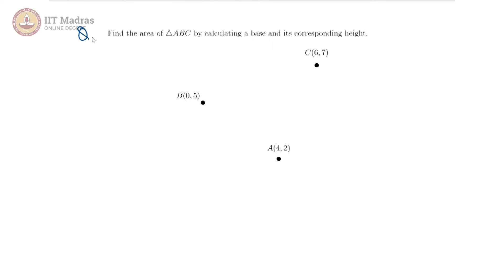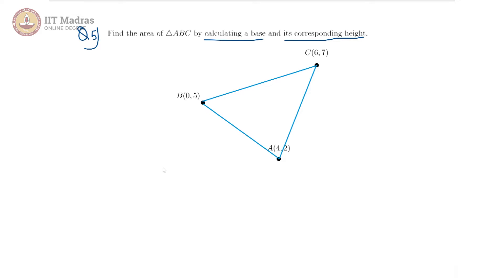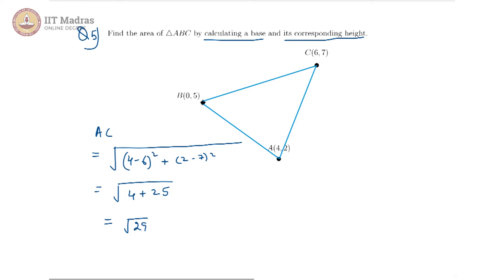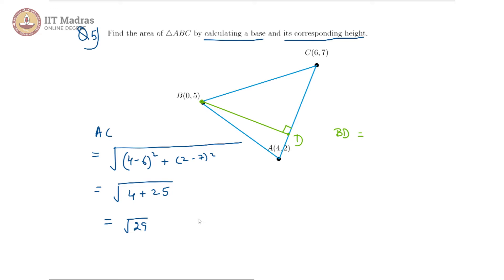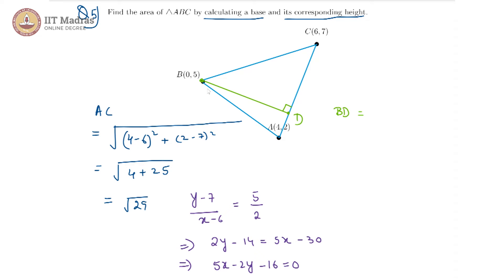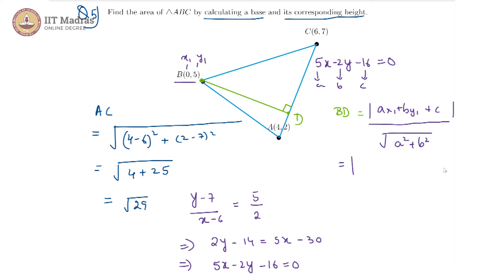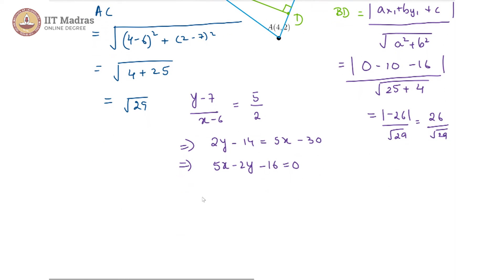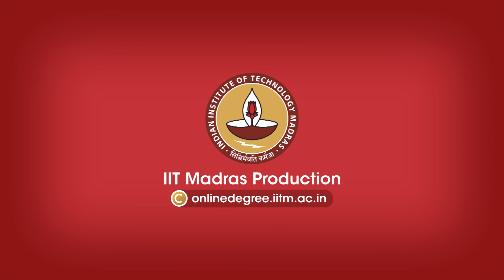Week 03 - Tutorial 05